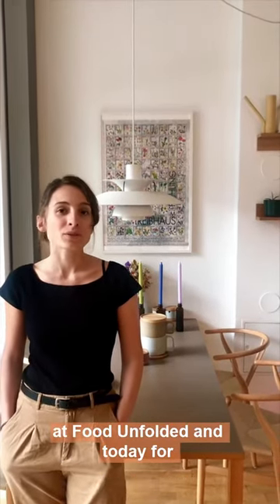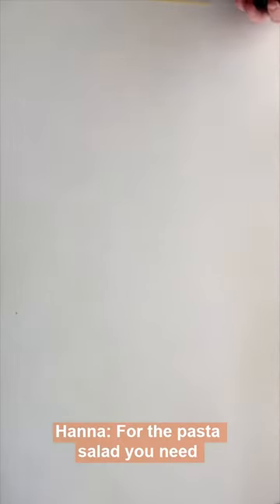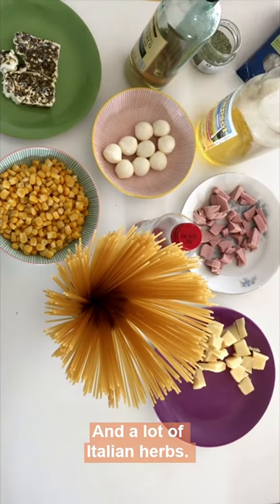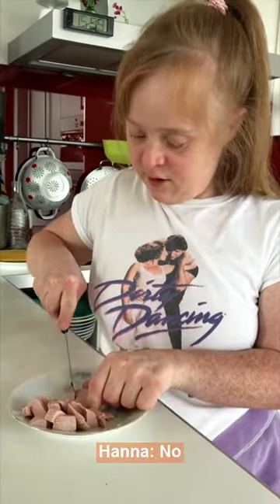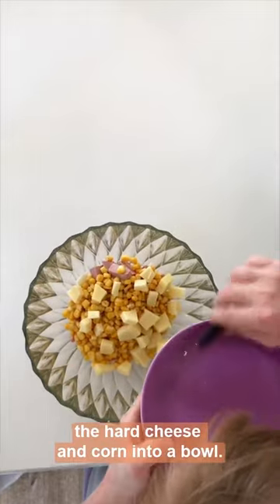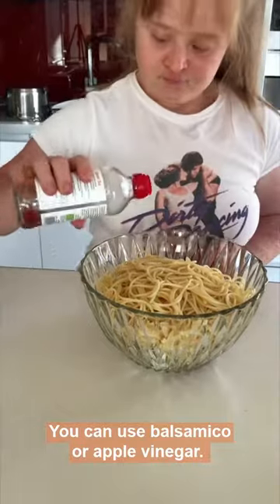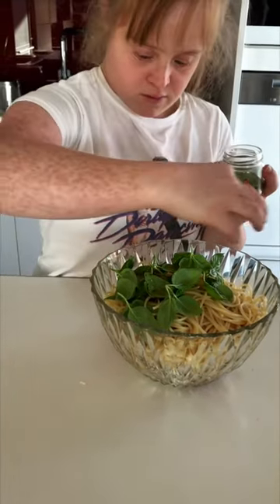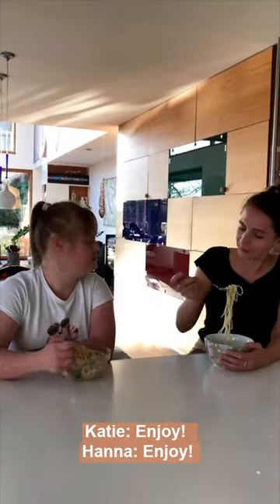Simple Pasta Salad Recipe | Nudelsalat Recipe With Hana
Pasta Salad:
-Half a kilo of pasta (Spaghetti, Penne or Fussili)
-Pork sausage
-Mozzarella, hard cheese and feta
-Corn
-Rape seed oil
-Vinegar
-Salt and Italian Herbs

Thank you to Katharina and Hanna from Andererseits for sharing your cooking secrets!

his project is co-funded by the European Union.